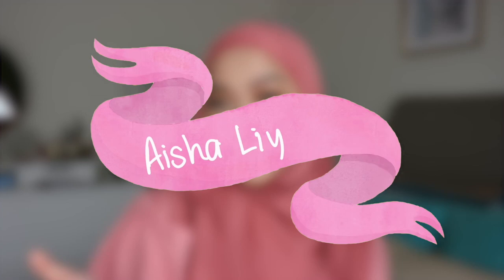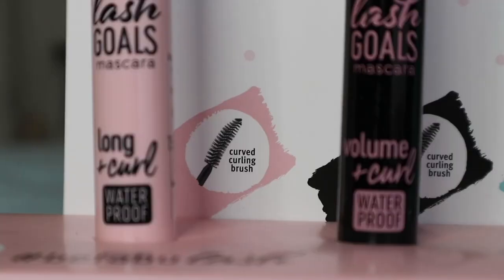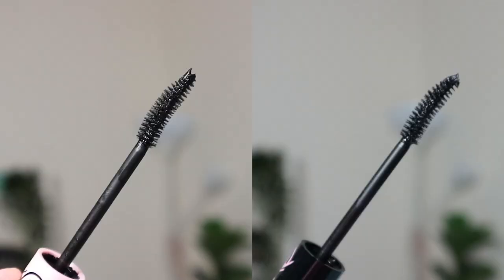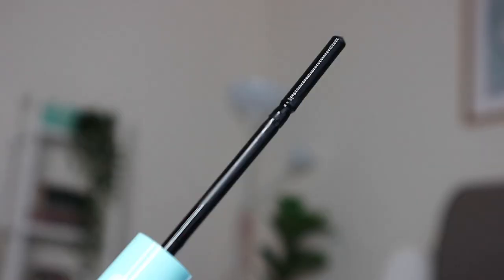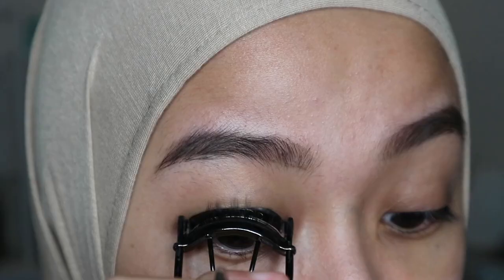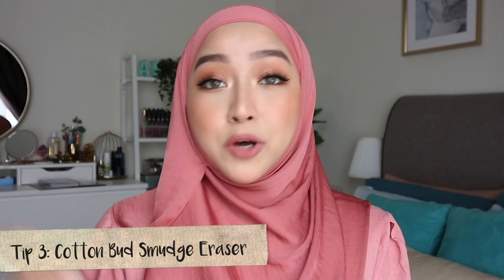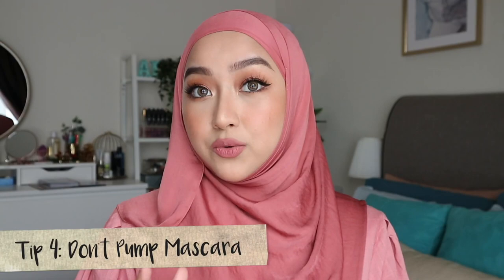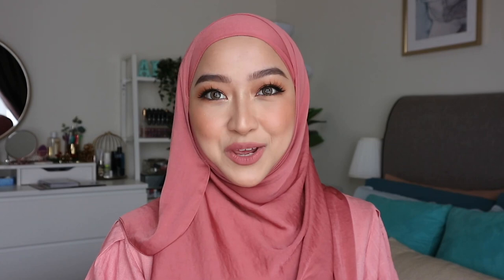5 MUST KNOW Tips to Level Up Your Mascara Game!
I'm pretty sure we all agree that having a good mascara is important for a perfect makeup look! Thanks to essence cosmetics, I have the opportunity to share with you how to level up your mascara game to make your eyes shine.

I'll be giving away 5x sets of product sets! All you need to do is:
1. Comment why you want these mascaras
Winners will be selected randomly and announced 1 week later in my IG Story!